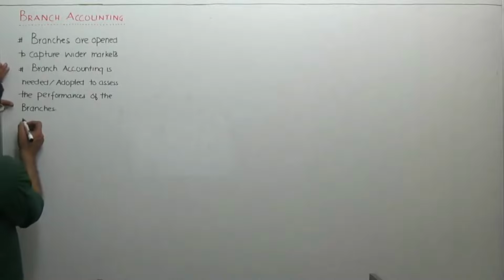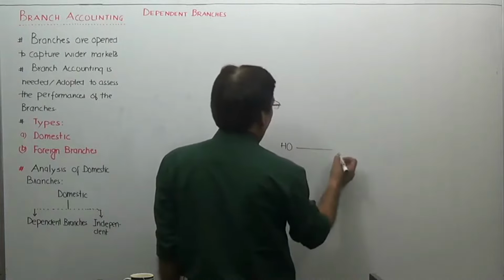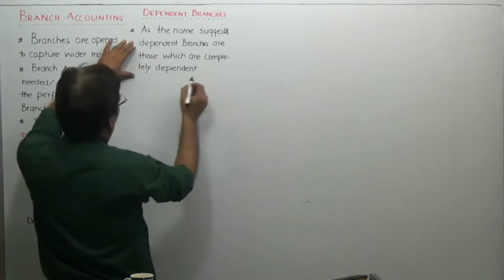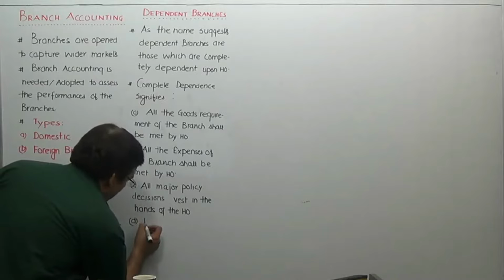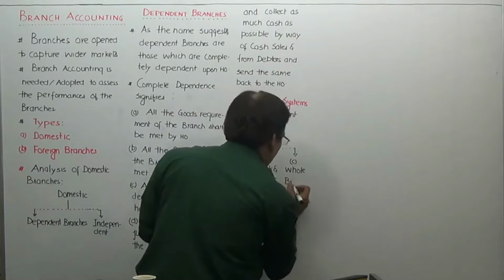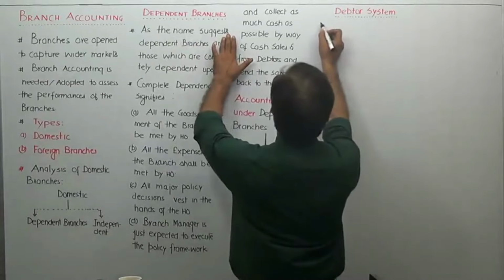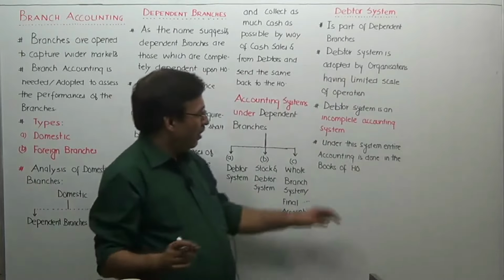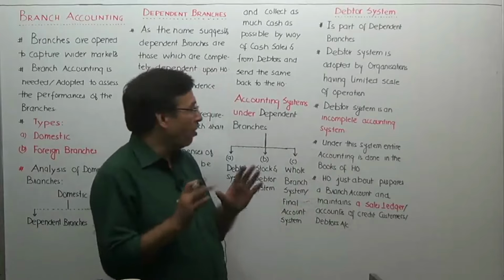Basic Concepts of Branch Accounts (In English) | CMA Inter Financial Accounting | New Syllabus 2022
Basic Concepts of Branch Accounts || CMA Inter Financial Accounting || New Syllabus 2022

CMA Inter Group 1 Direct and Indirect Taxation New Syllabus 2022

CMA Inter Group 1: Business Laws & Ethics New Syllabus 2022

CMA Inter Group 1 Cost Accounting New Syllabus 2022

Join us at our telegram Channel